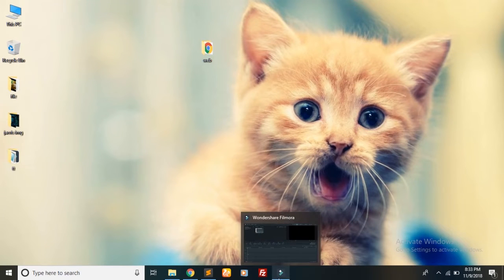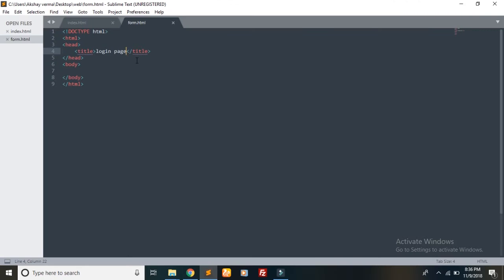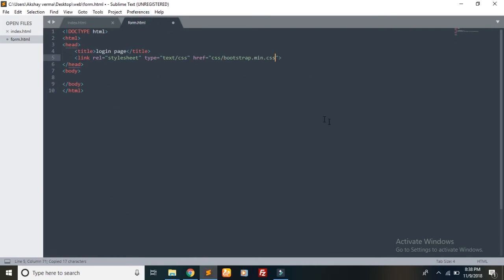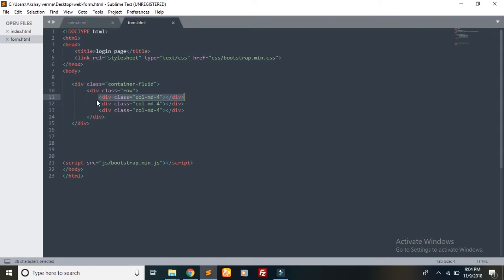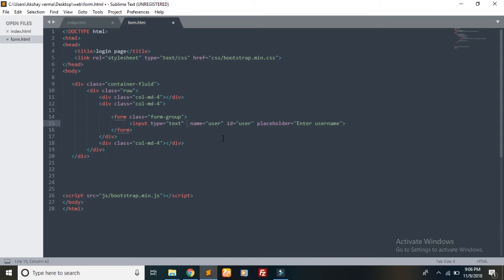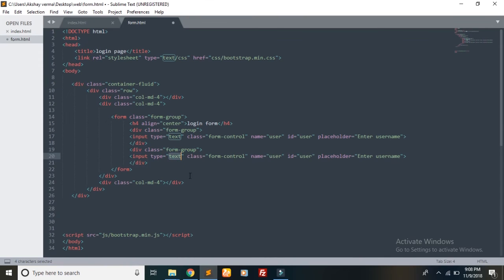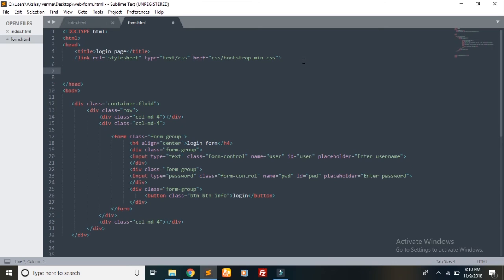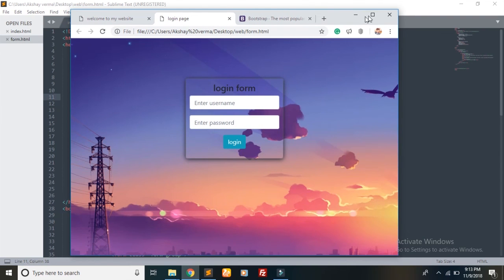How to make Bootstrap Login Form in HTML / CSS (Website) | Responsive login form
Hello guys!, My name is Akshay Verma.
This is my first video tutorial on HTML/CSS